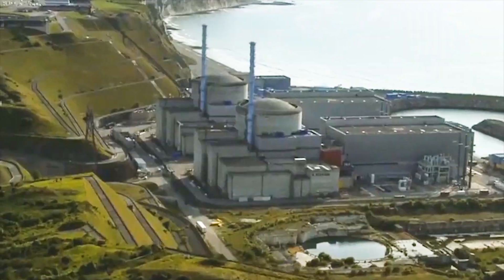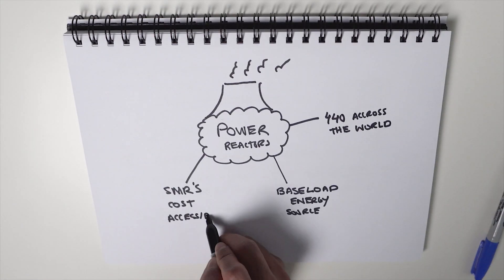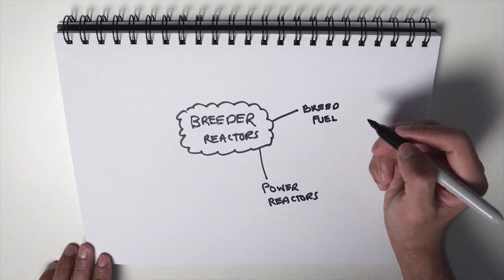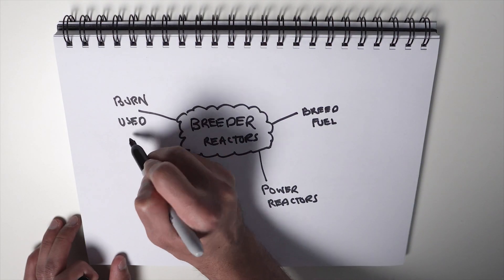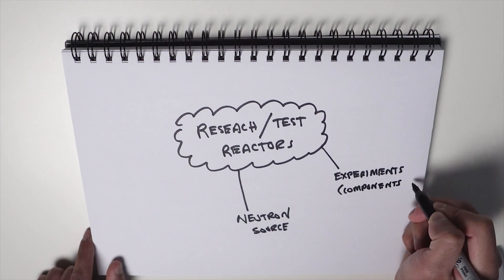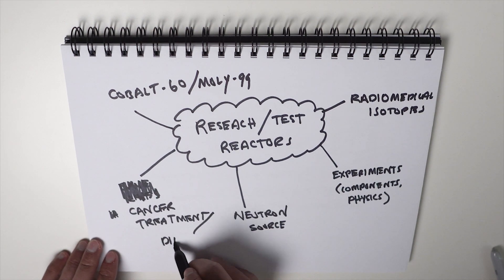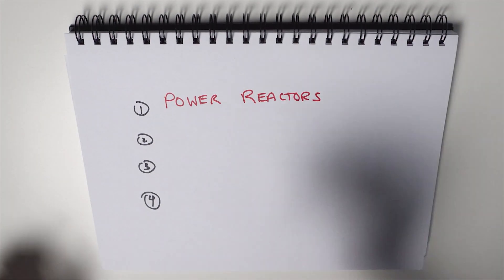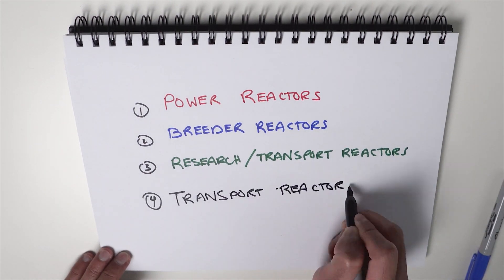4 Nuclear Reactor Types EXPLAINED in 5 minutes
Nuclear reactors aren't scary and won't resurrect Godzilla I promise. Nuclear reactors are much more then just a world class clean energy resource, they are used to produce Radiomedical isotopes to fight cancer, propulsion of icebreakers and reactors that can even burn used fuel. This video is a summary of the four types of nuclear reactors 1) Power Reactors 2) Breeder Reactors 3) Research/Test Reactors and 4) Transport Reactors.
VIDEO EDIT: Not all transport reactors use HEU

☕ I love meeting up with people in real life. So here's a standing offer - if you fancy taking a trip to Toronto (Canada) and want to chat, I'll buy you a coffee, no questions asked. I'm generally available most weekday evenings after 7pm.

📸 MY GEAR
Audio Mic (Camera)
Audio Mic (Main)
Main Light
Softbox (For Light)
Light Stand
LED Colour Light